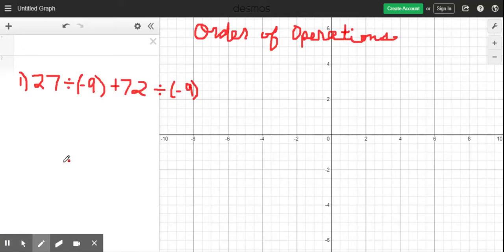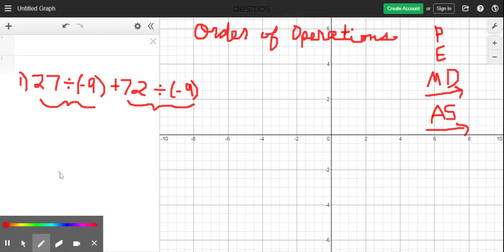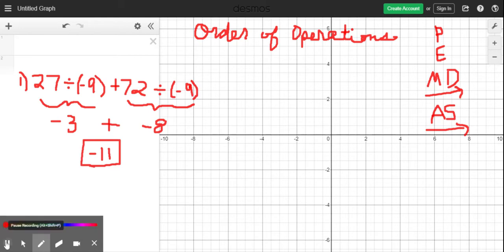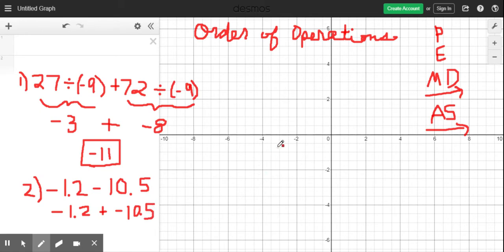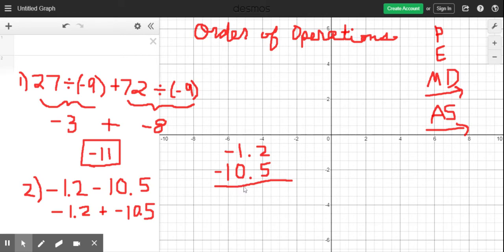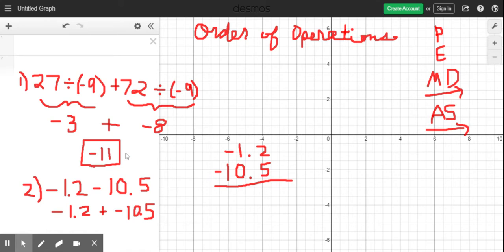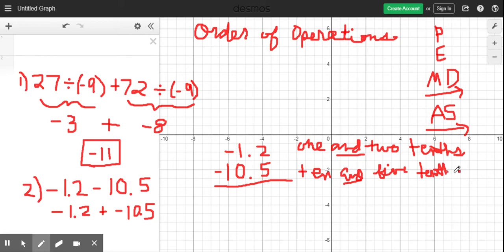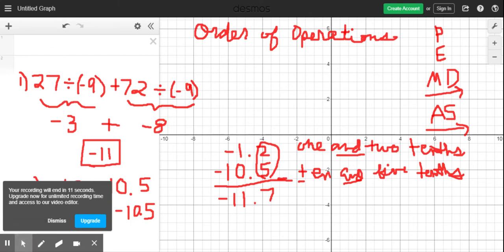Place value, subtracting decimals, decimal word names